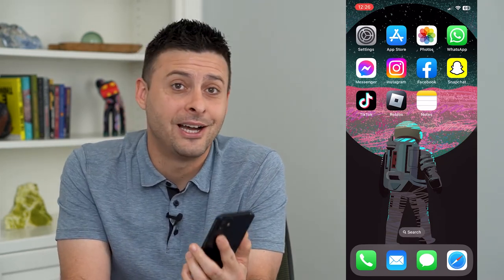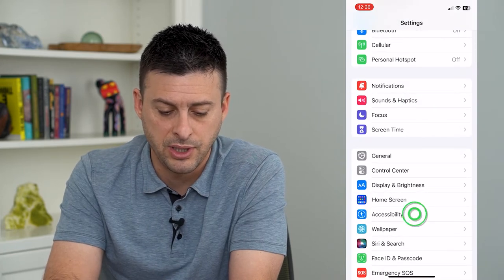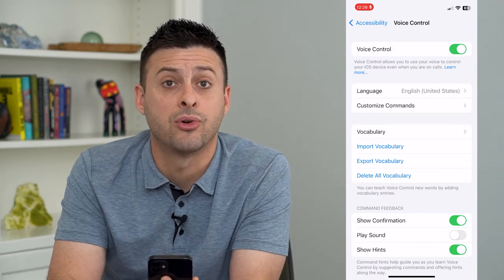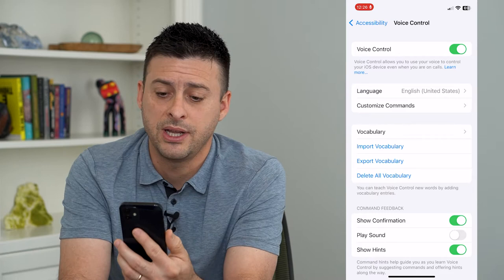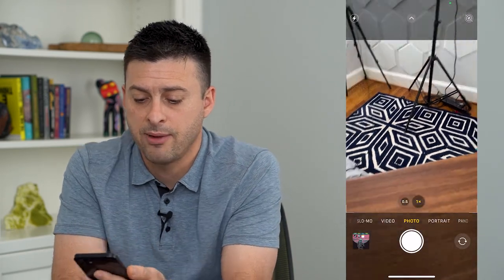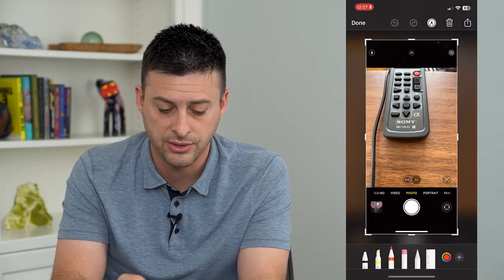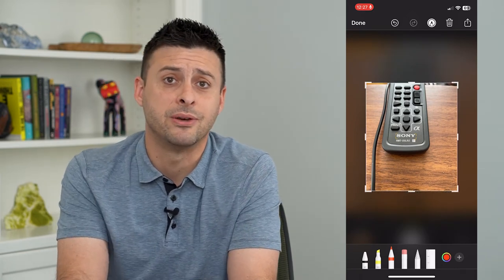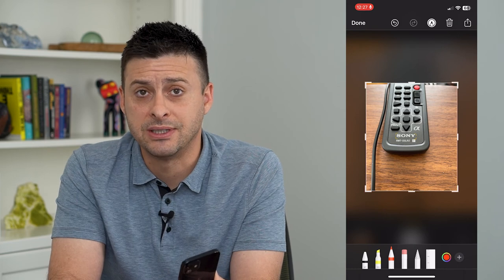How To Take A Picture Using Voice Command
Let's take a picture on your iPhone using voice command if you want to set your phone up somewhere and tell it to take a photo.